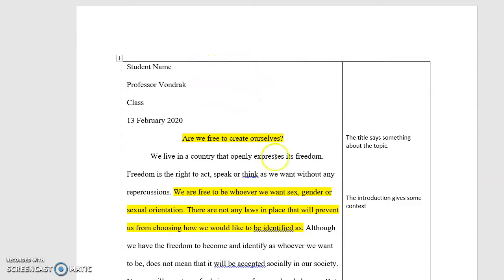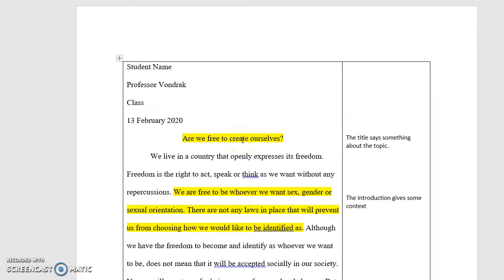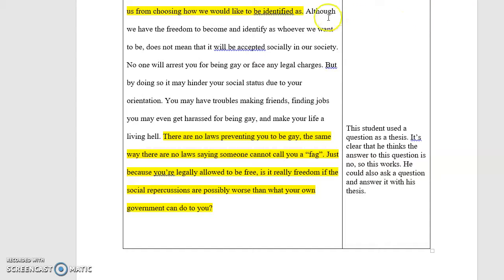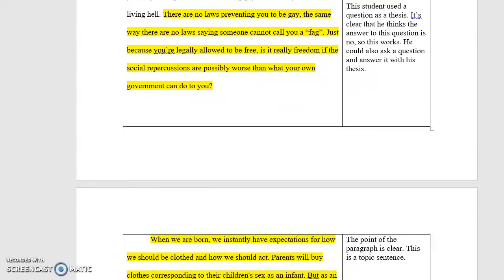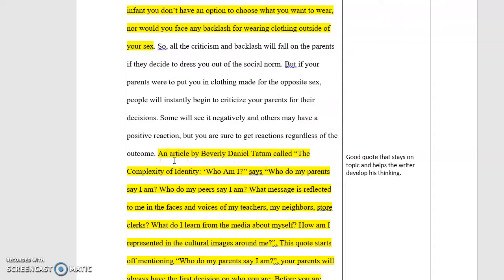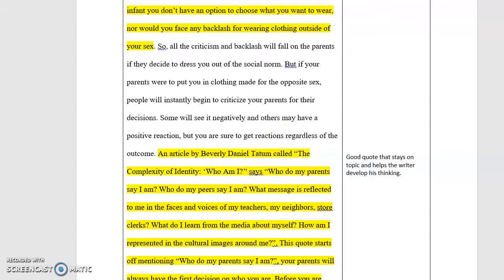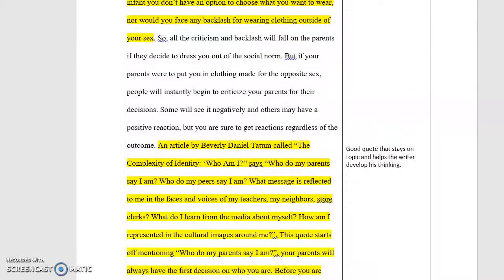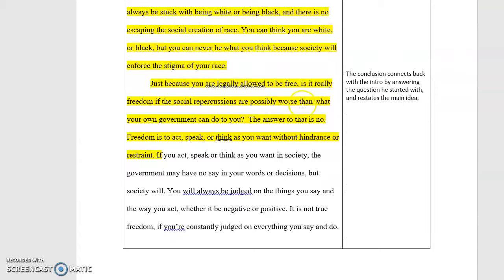Sample Student Essay